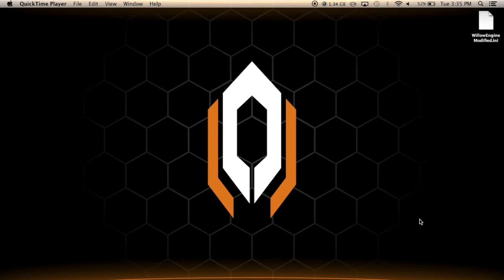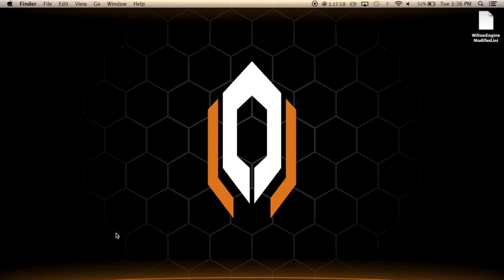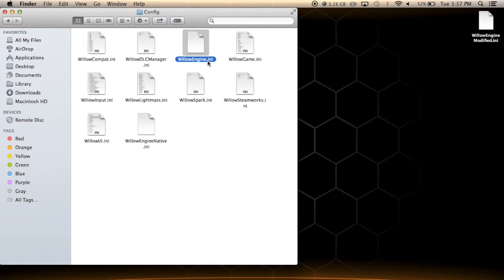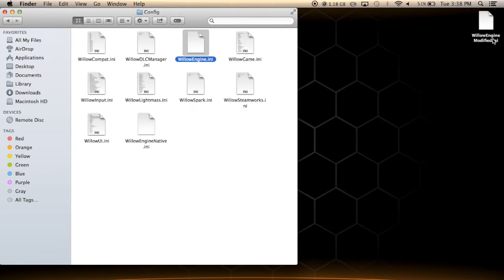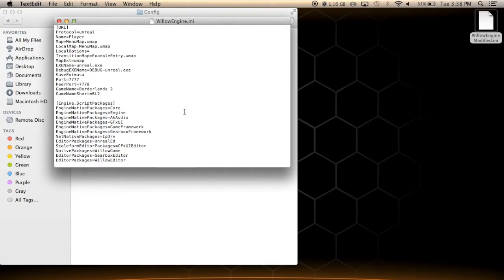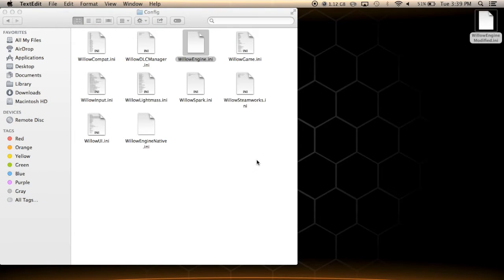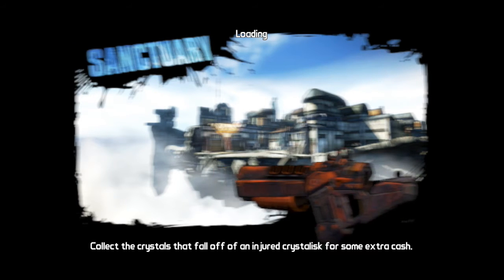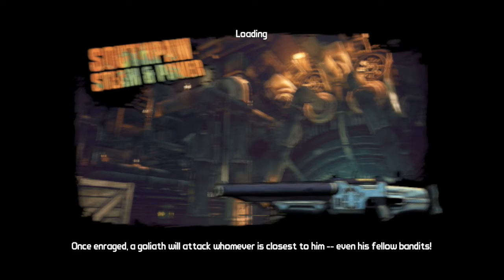Borderlands 2: MAX GRAPHICS TWEAKS!! (Mac and PC)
Motion Sickness Warning: 7:00 has a lot of shaking.
This is A Simple Tutorial on how to Boost your Borderlands 2 graphics on Mac or PC!!